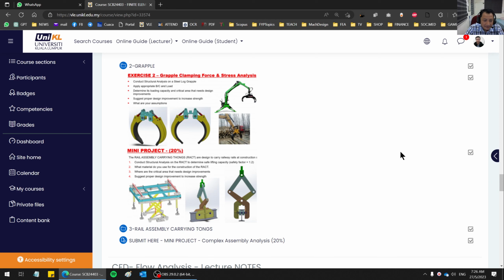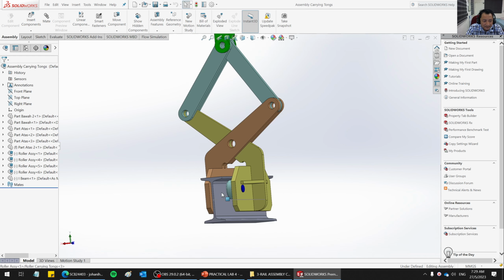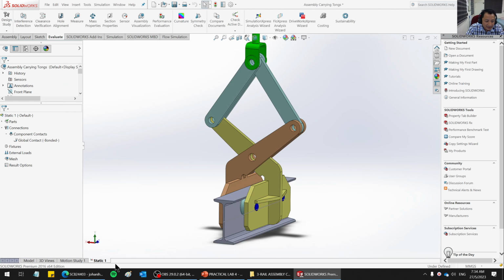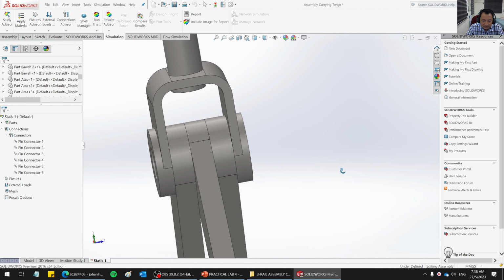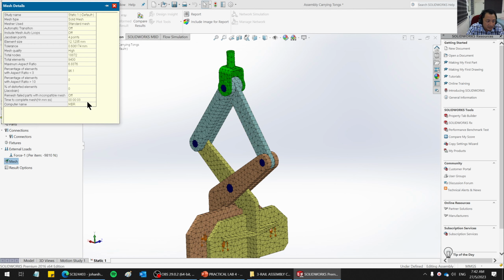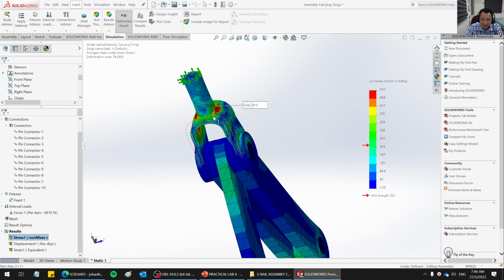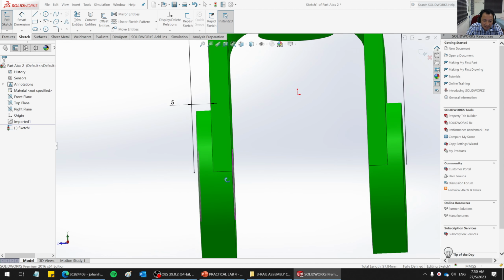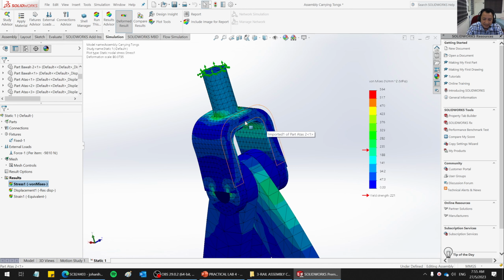FEA Complex Assembly 3